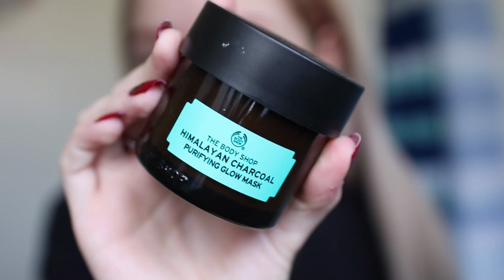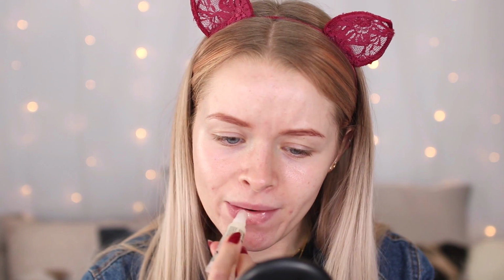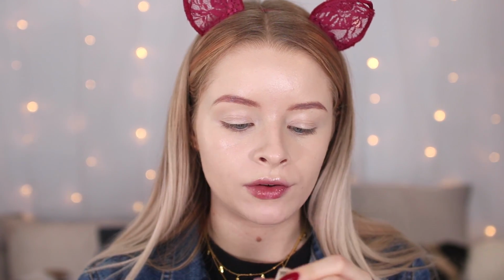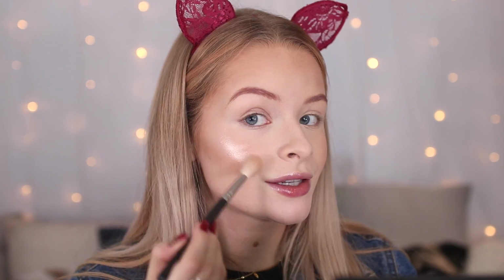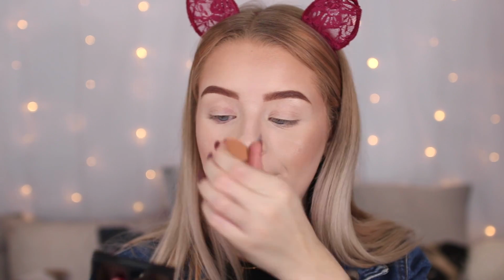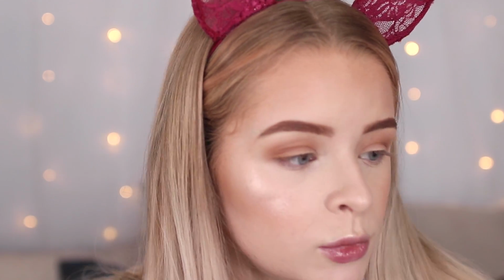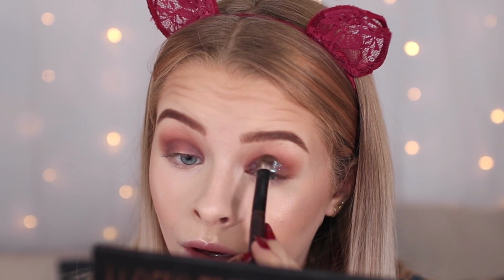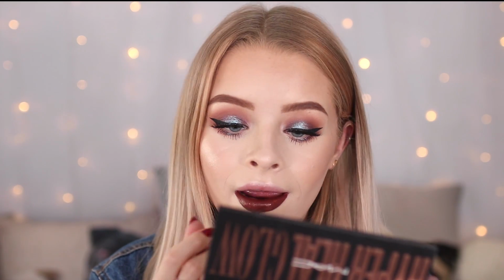0-100 REAL QUICK.. FULL GLAM + GIVEAWAY!! | sophdoesnails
TO ENTER AND DON’T FORGET TO FOLLOW @THEBODYSHOP AND @BRNDBX ! It is an INTERNATIONAL giveaway but, as the event is in London, tickets for this will be allocated only to those who are able to attend. However, even if you can’t attend, you still have the same chance of winning the box full of products! Winners will be emailed and announced on @BrndBx after the competition shuts at 4PM on Wednesday March 28th. For more information on The Big Beauty Day Out

-Depop- sophdoesnails
-21 Buttons @sophdoesnails

*These are my only social medias accounts*

♡PRODUCTS MENTIONED:

Barry M All Night Long concealer in Milk (coming soon)

Delighting Memories
A Way For Me
Happy Chances

FAQs

-What do you film with? Canon 750d
-What's wrong with your fingers? I have dermatophagia